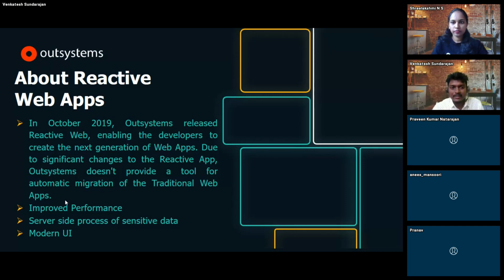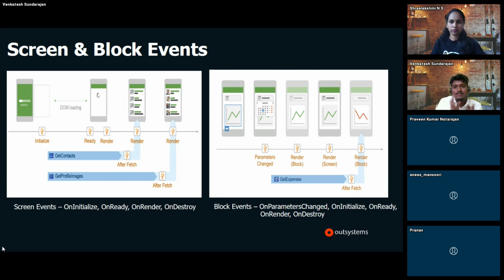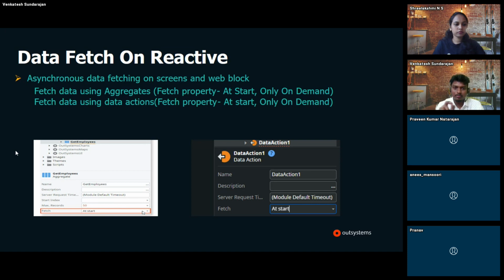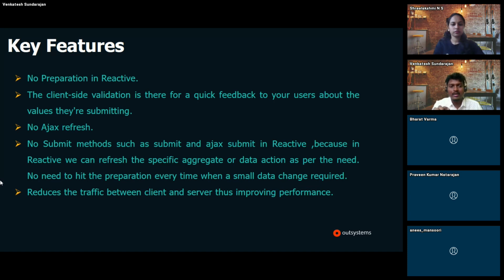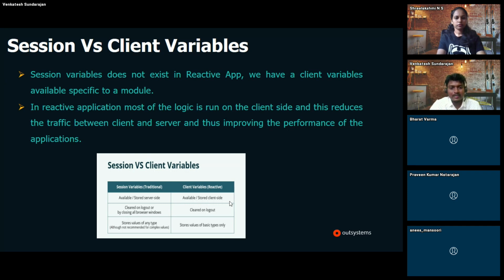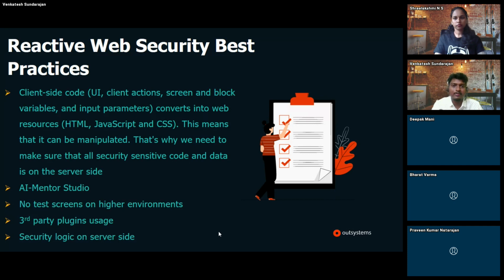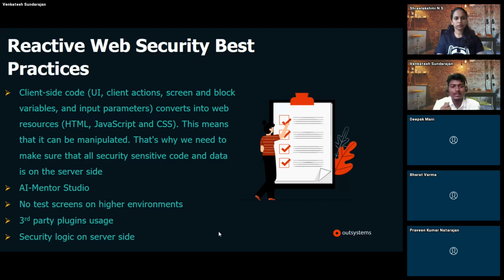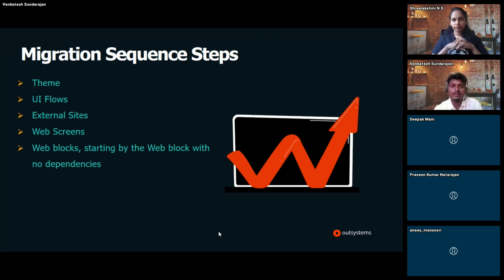Elevating Application Performance with Reactive Migration and Best Practices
Event : Elevating Application Performance with Reactive Migration and Best Practices
Speaker : Venkatesh Sudarajan
Organizer : Shreelakshmi N S
User Group : Bangalore OSUG
Event Date : 9th Sep 2023